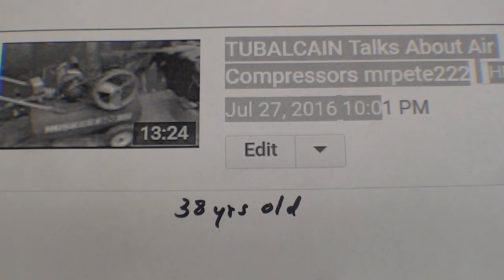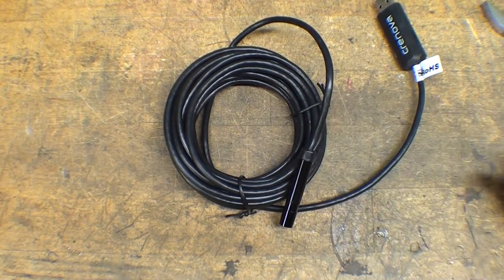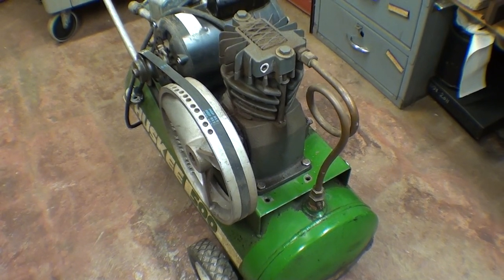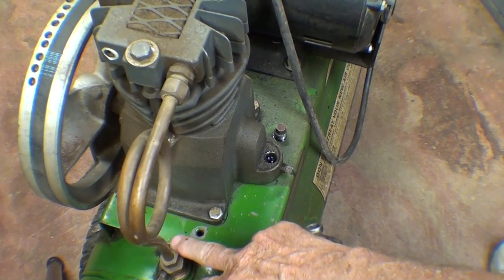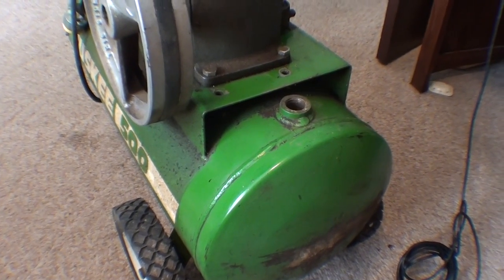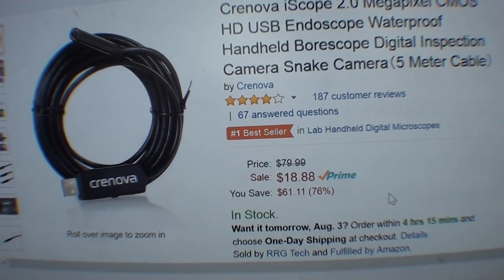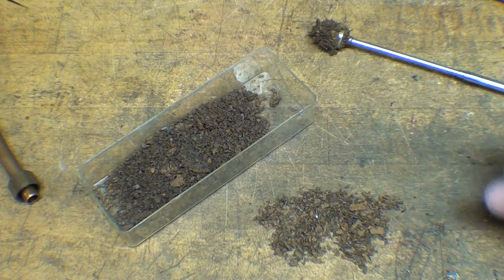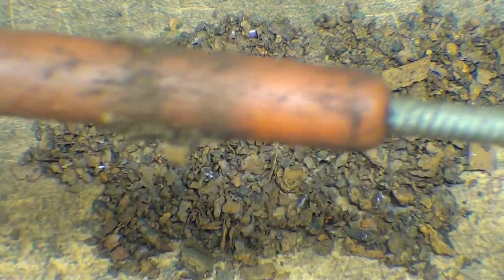ENDOSCOPE AUTOPSY ON AN AIR COMPRESSOR TANK tubalcain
I explore the rust damage inside the air tank of my 38 year old compressor using my new endoscope.
Be sure and watch my video entitled "AUTOPSY ON A SEARS AIR COMPRESSOR."